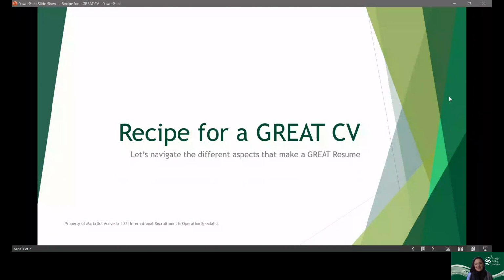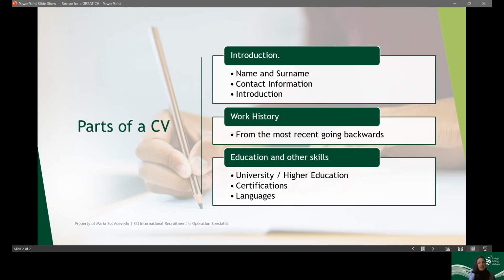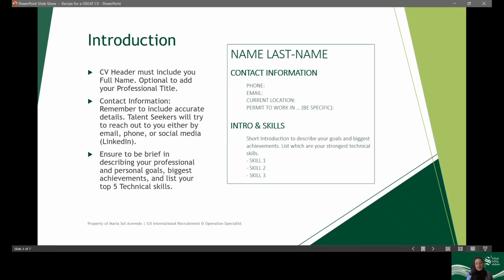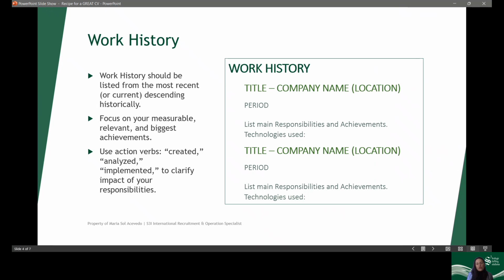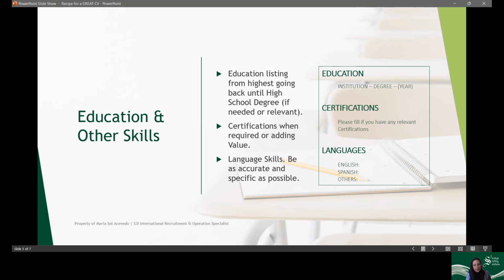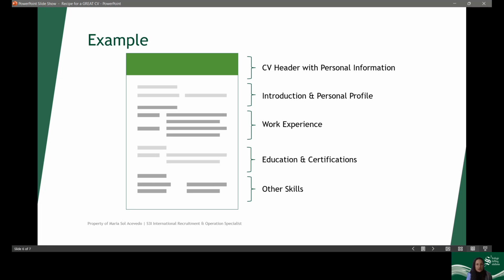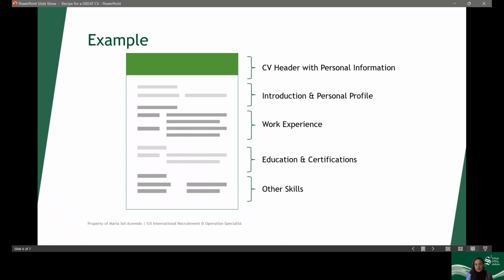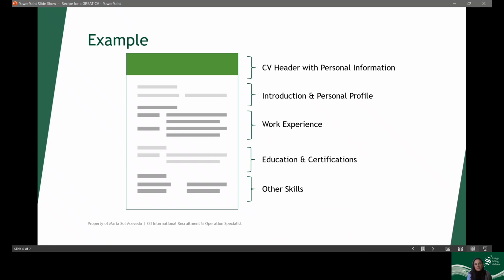S3 - Recipe for a GREAT CV